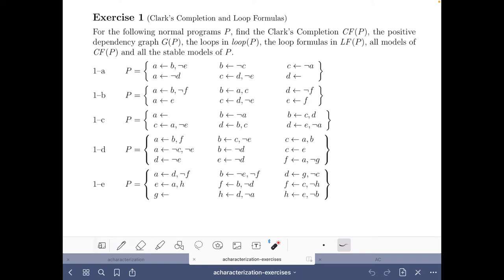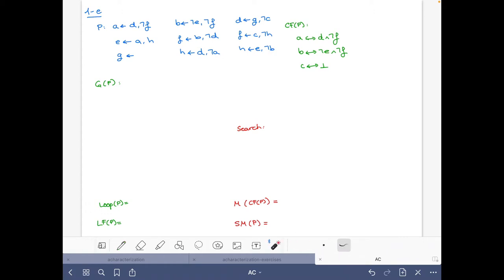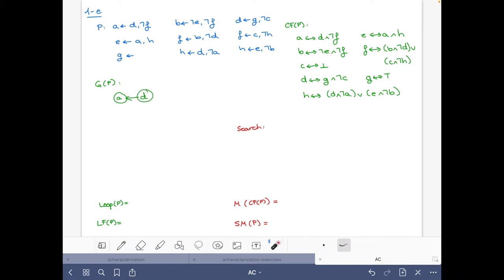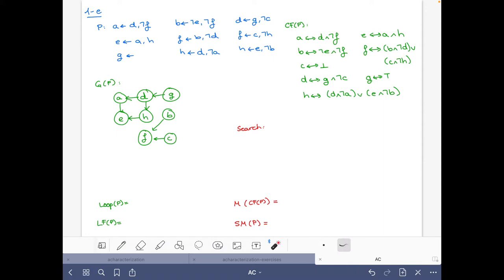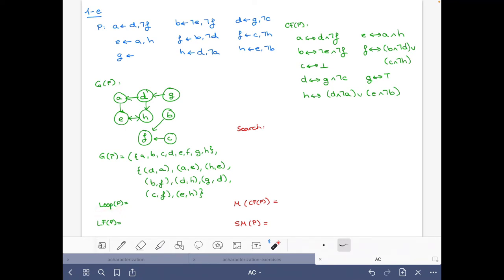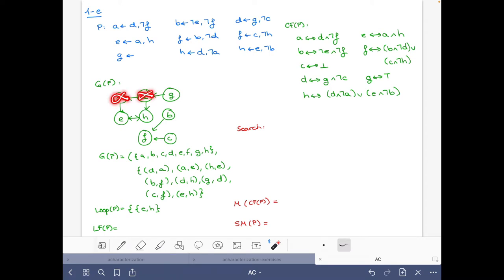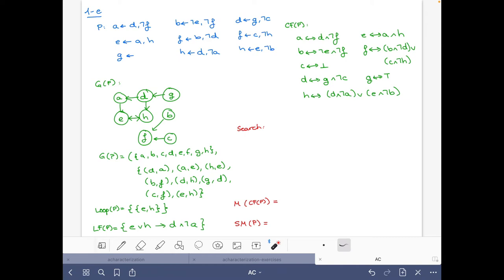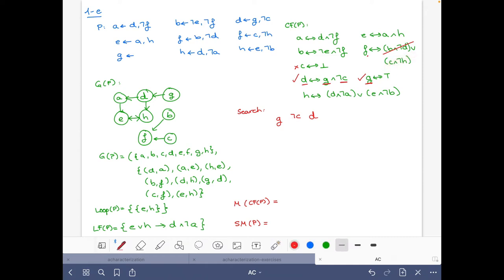Answer set solving in practice, axiomatic characterization, exercise 1-e